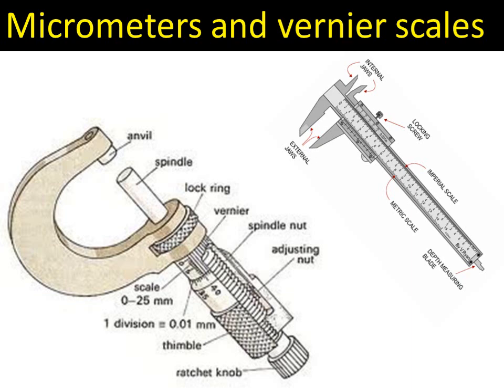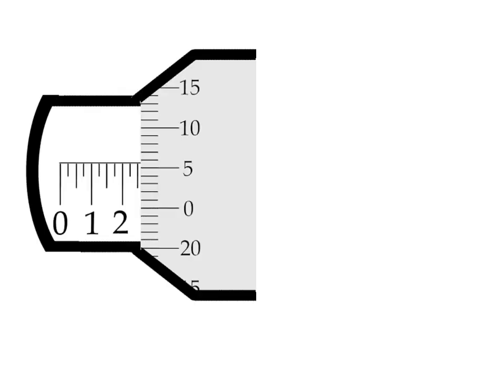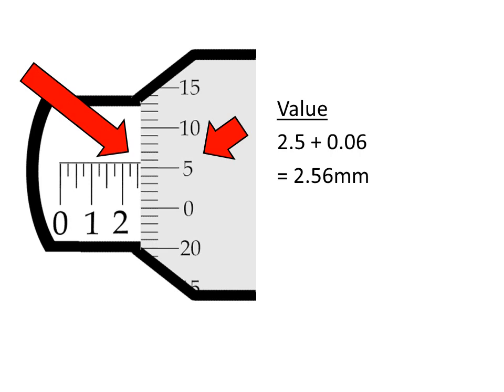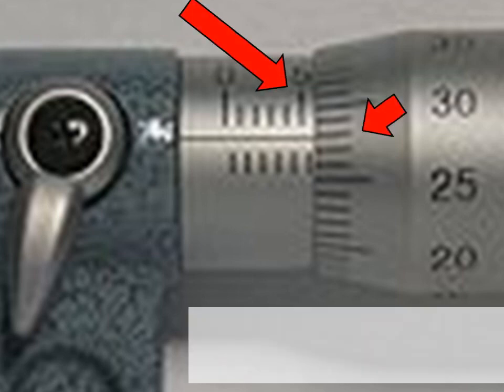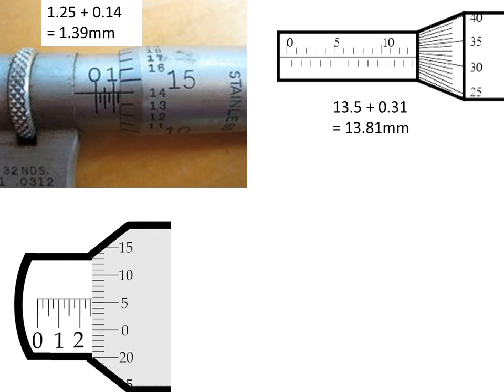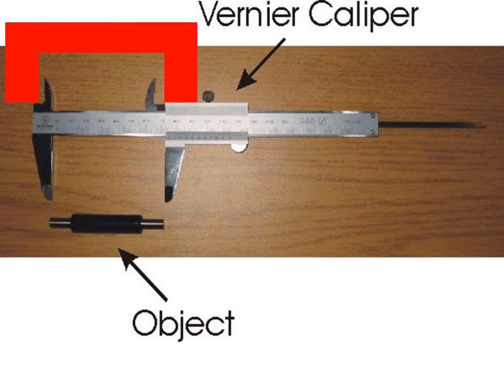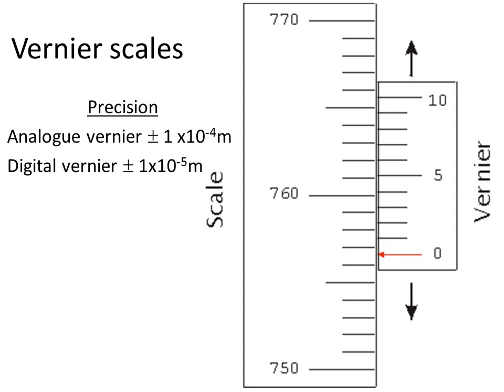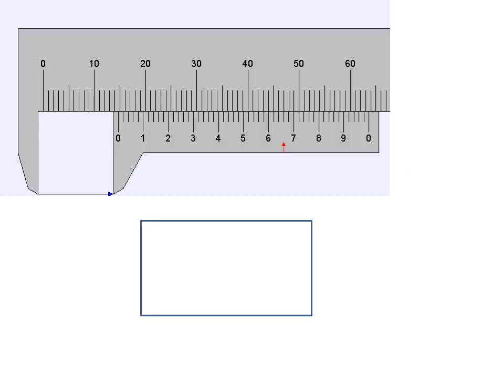Micrometers and vernier scale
How to read the scale a micrometer and a vernier caliper.